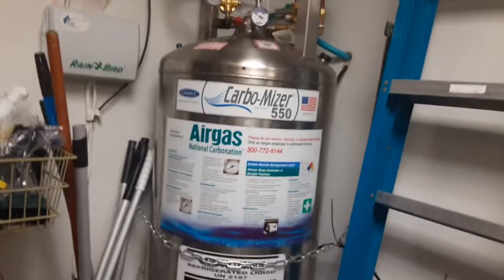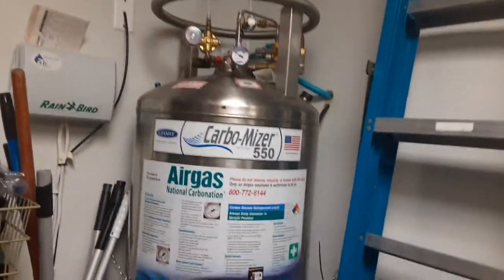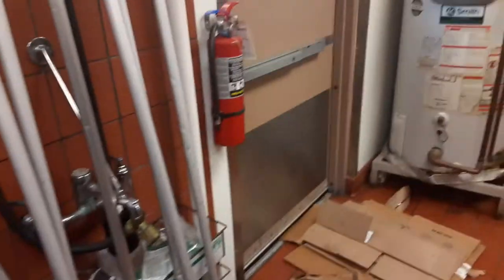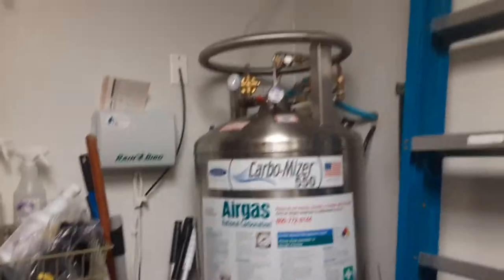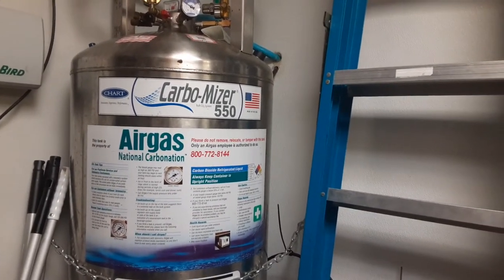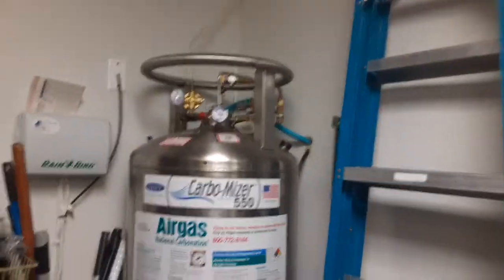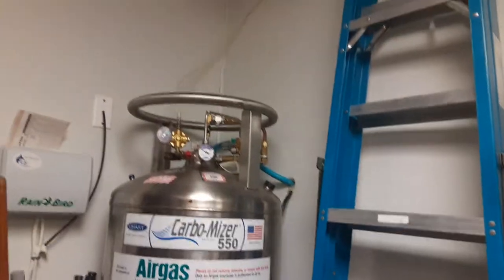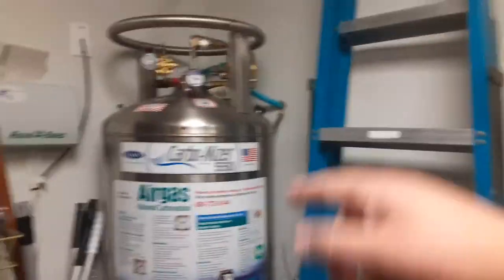carbo mizer 550 airgas tank industrial supply